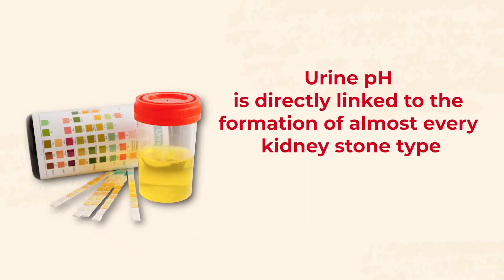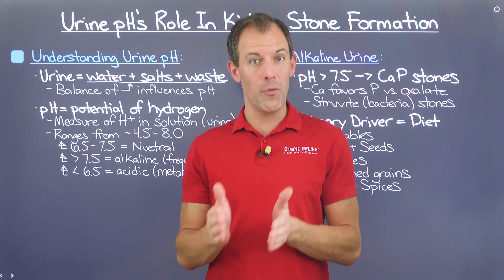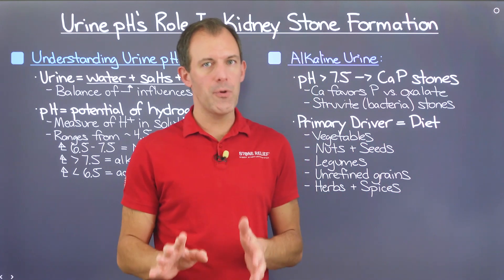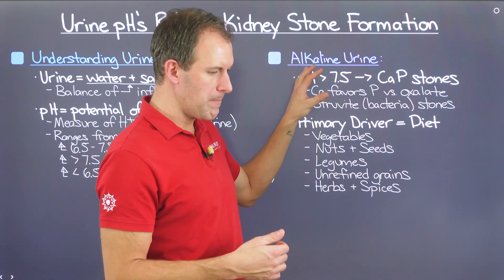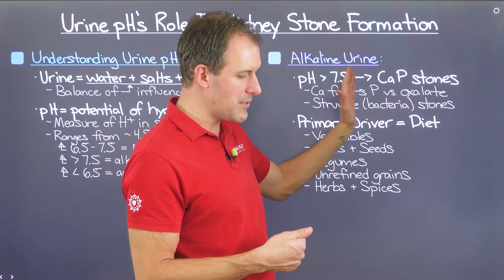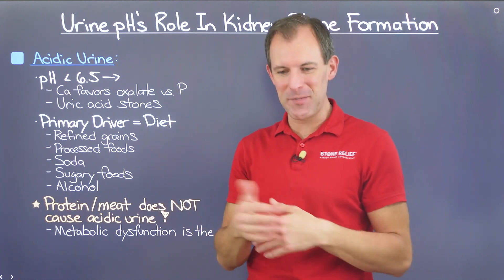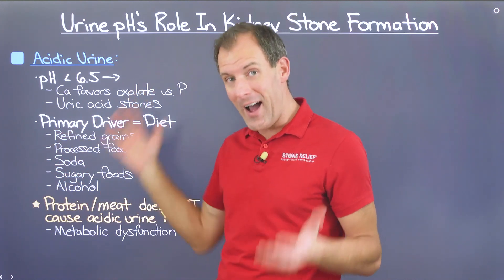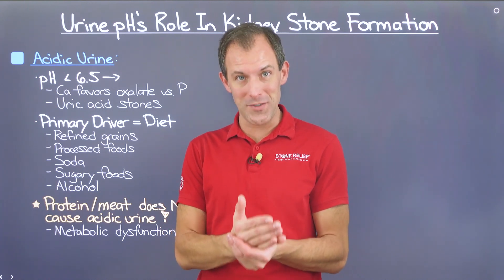Urine pH is Linked to Kidney Stones!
Wondering how urine pH impacts kidney stone risk? This video explains the connection between urine pH levels and different types of kidney stones, including calcium oxalate stones, uric acid stones, calcium phosphate stones, and struvite stones. Learn how diet and kidney stones are linked, which foods contribute to acidic urine or alkaline urine, and how to achieve a neutral urine pH for optimal kidney health.

🎥 What's in this video:

00:00 Introduction
01:12 Understanding urine pH
02:43 Alkaline urine
06:00 Acidic urine